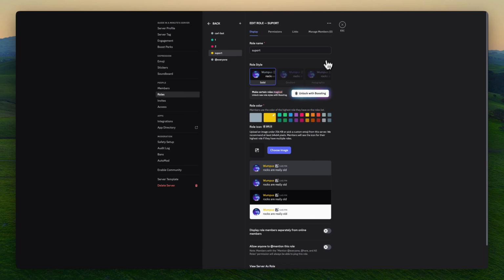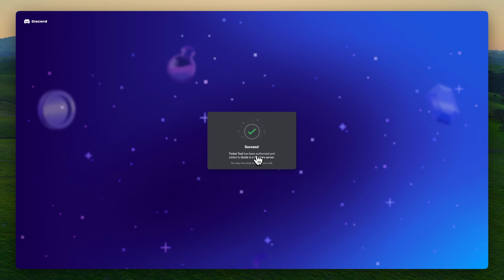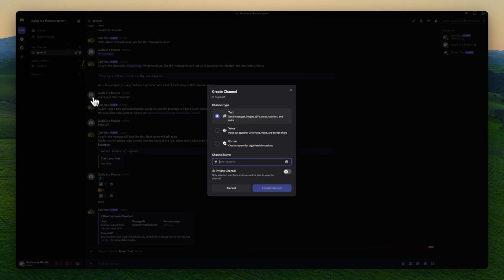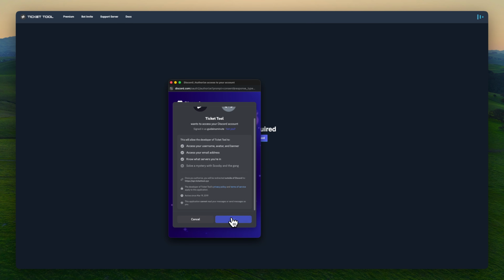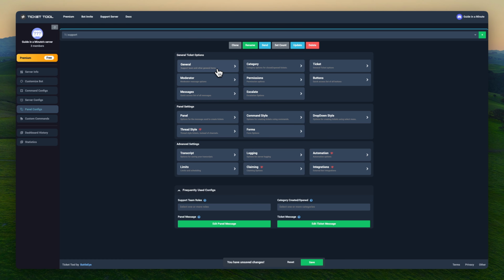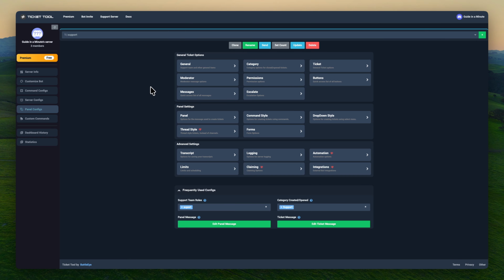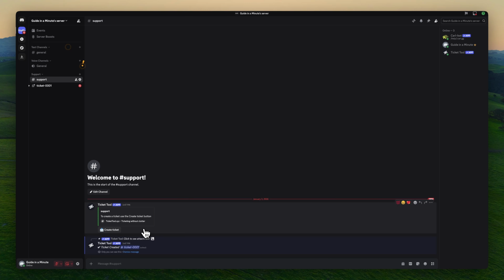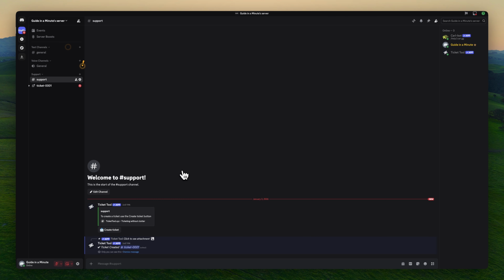How To Set Up Ticket Tool Bot In Your Discord Server (2026) Support Tickets Discord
Learn how to set up ticket tool bot in your discord server in this video.

If you want to manage support requests, create private help tickets, or organize user inquiries automatically, I’ll show you exactly how to install and configure Ticket Tool bot correctly. This guide covers everything from inviting the bot, setting up ticket panels, configuring permissions, and customizing ticket categories.

You’ll also learn how to manage open and closed tickets, assign staff roles, and the proper method to automate support while keeping your server organized. Whether you’re running a community server, business support server, or moderation team, this tutorial will help you set up Ticket Tool bot efficiently.

If you’ve been searching for how to set up Ticket Tool bot in your Discord server, this video has everything you need to create a professional ticket system quickly.